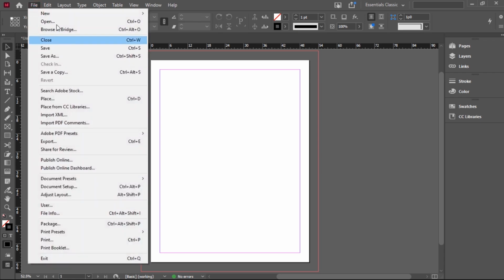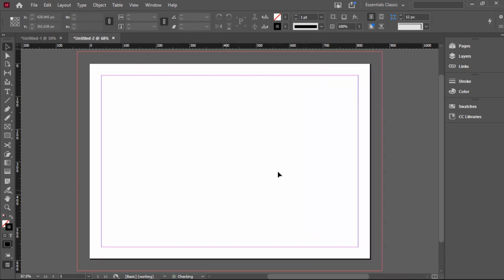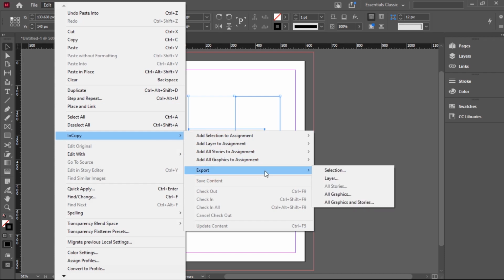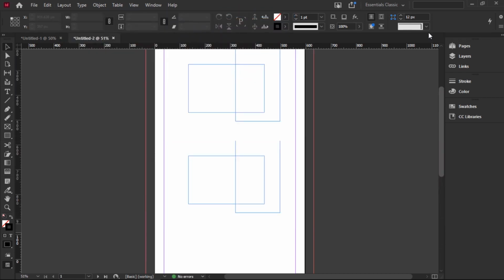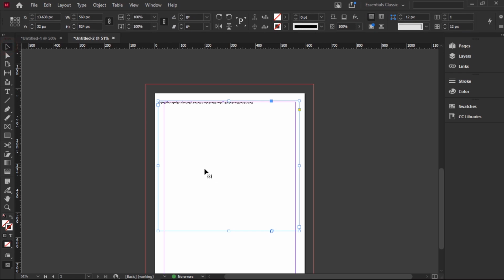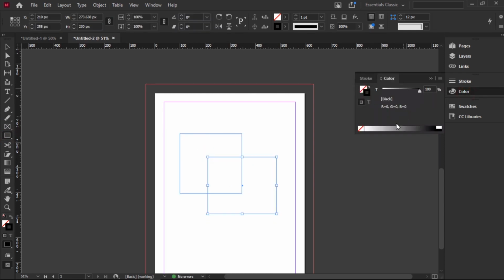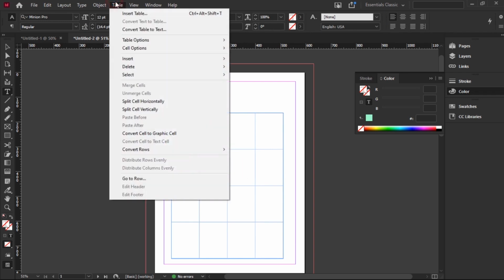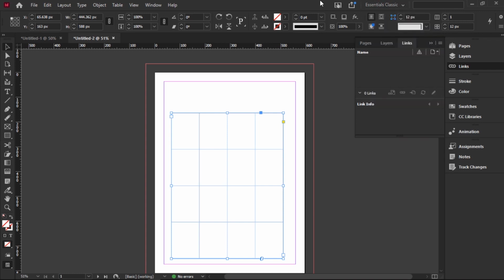Adobe InDesign beginner tutorial - Interface and menus 03